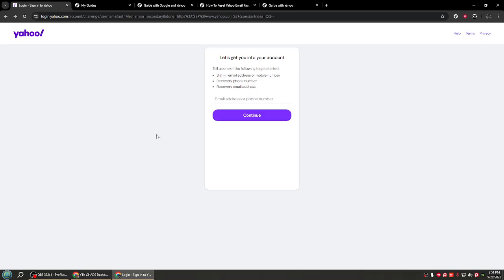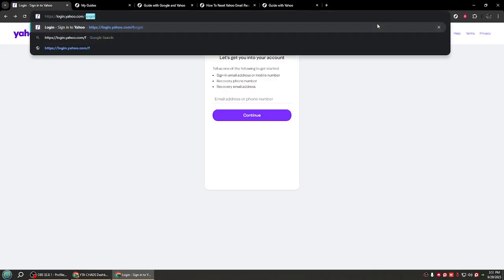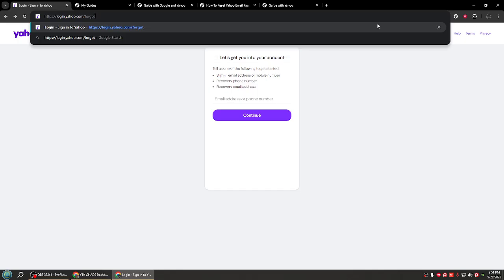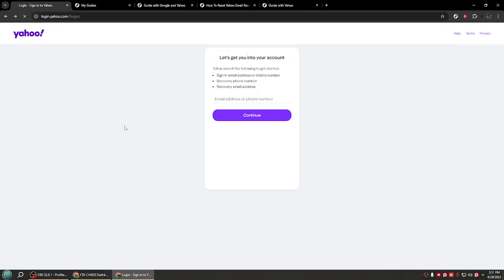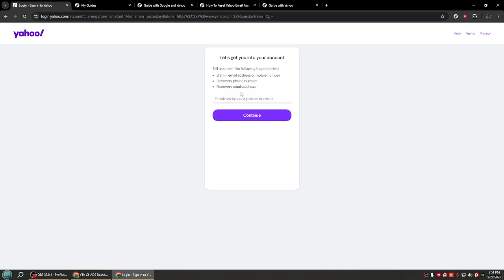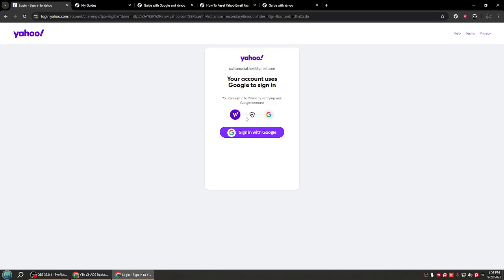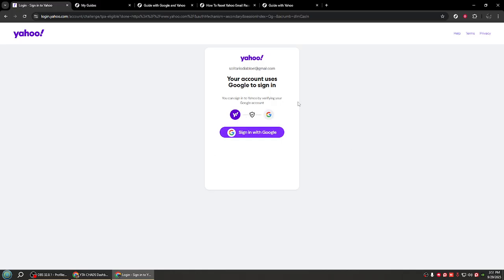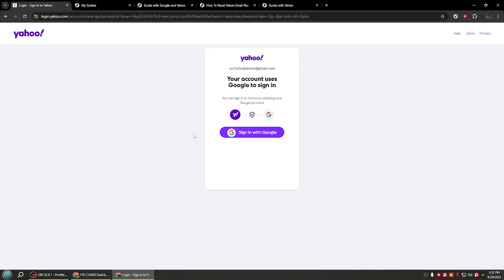How To Recover Old Yahoo Email Account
Lost access to your old Yahoo Mail account? 📧 Don’t worry — in this step-by-step guide, you’ll learn how to recover your old Yahoo email account even if you forgot your password or no longer have access to your recovery phone or email.

✅ What you’ll learn in this video:

How to recover an old Yahoo Mail account

Using Yahoo’s Account Recovery tool

Resetting your Yahoo password

What to do if you don’t remember your recovery info

Tips to keep your account secure and active

This tutorial works for both desktop and mobile, and it’s perfect for anyone who wants to restore access to an old Yahoo Mail account in 2025.